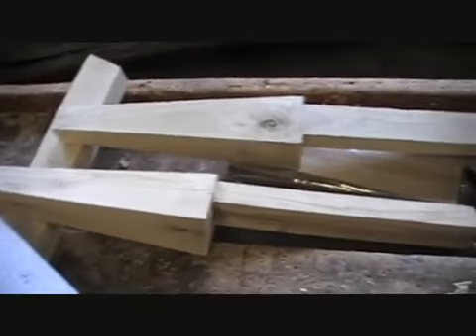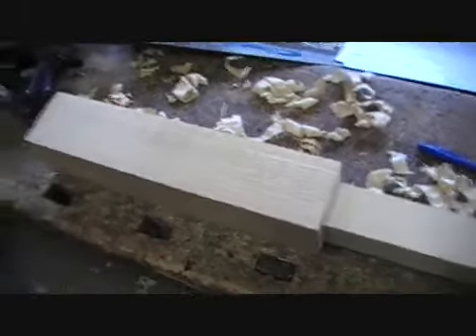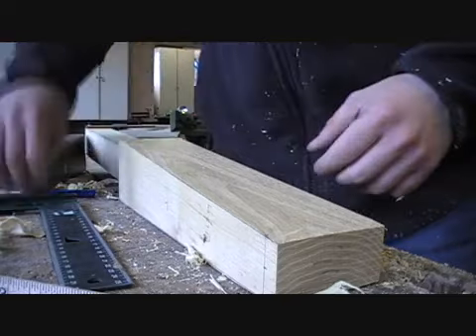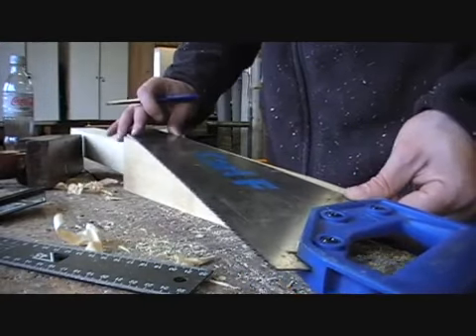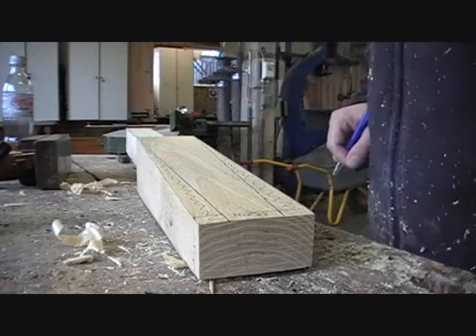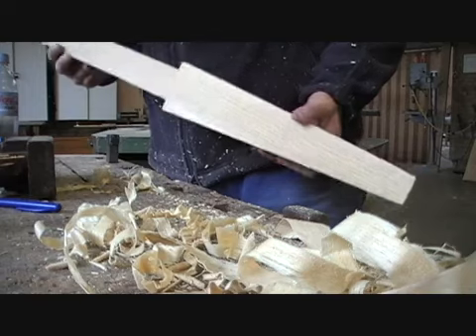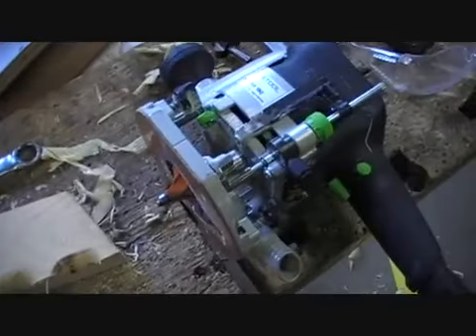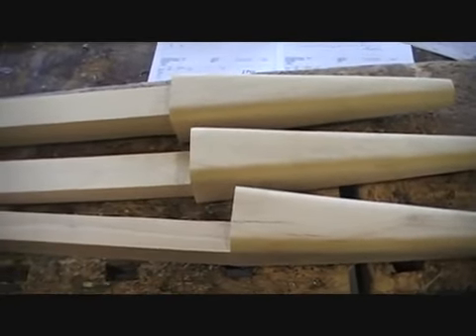Making of Wooden dummy arms part 2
Work drawings to download will be on Etsy

Watch this video where I make a set of arms for a wooden dummy.